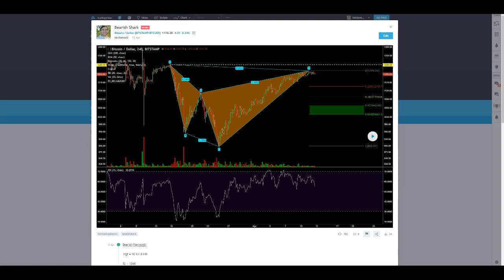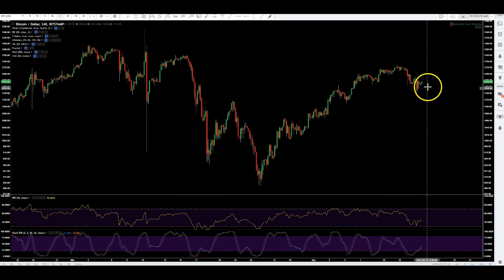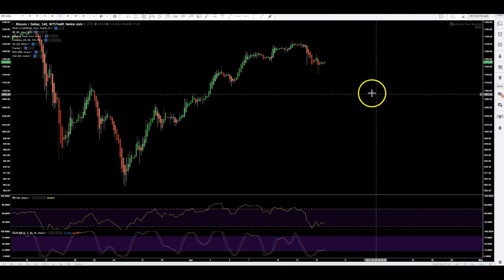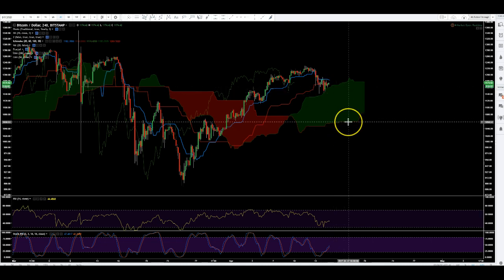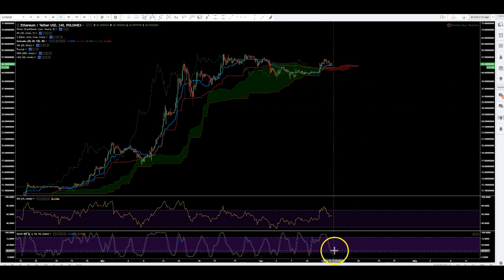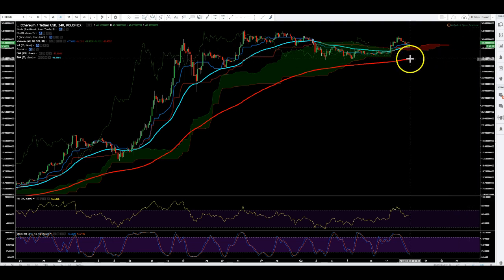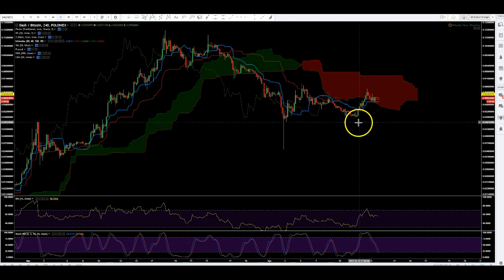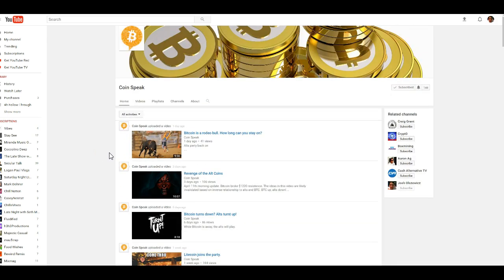4h Follow-Through: BTC, ETH, DASH Ep. 13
BTC Tipjar
13hpkV7BSkk4pFcTZjp4DFkBPSp81nQVwh